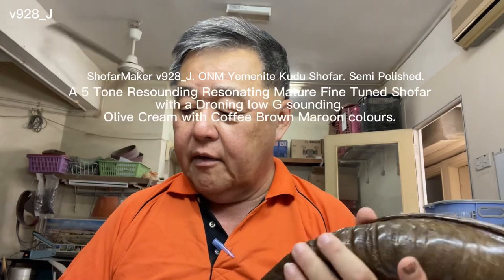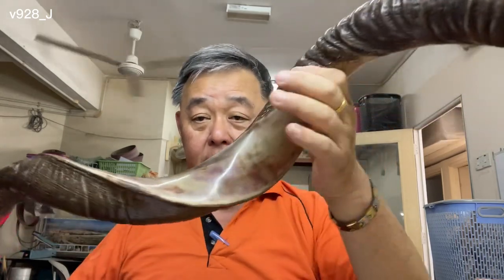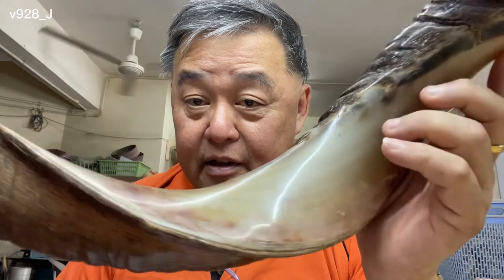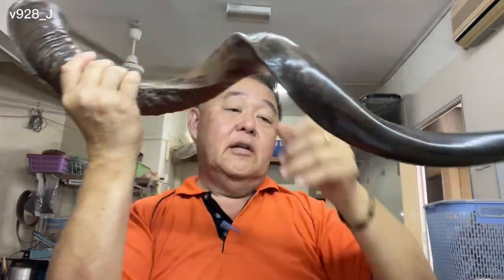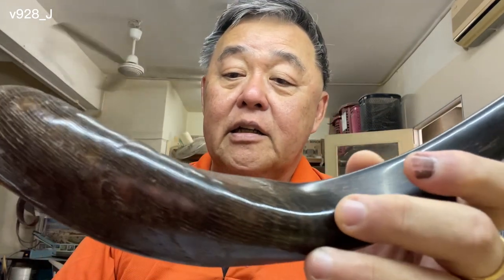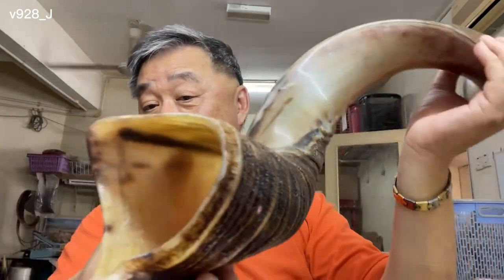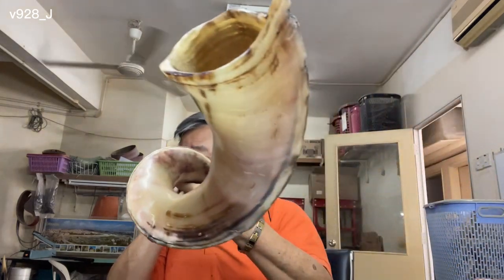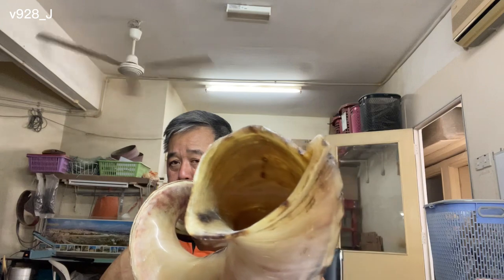SOLD •ShofarMaker v928_J. ONM Yemenite Kudu Shofar.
A 5 Tone Resounding Resonating Mature Commanding Strong Fine Tuned Shofar with a Droning low G sounding.
A Semi Polished shofar with one side maintained natural with it grooves, knuckles and battle scars to showcase  the Kudu Horn cleaned out and in its textured natural state.
Olive Cream with Coffee Brown & Maroon Purplish colours.
Ybu.